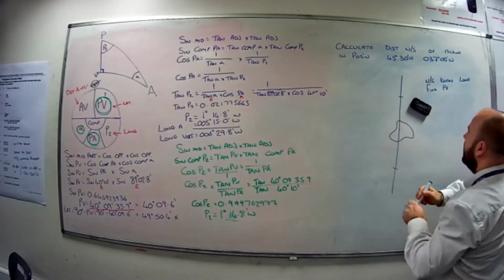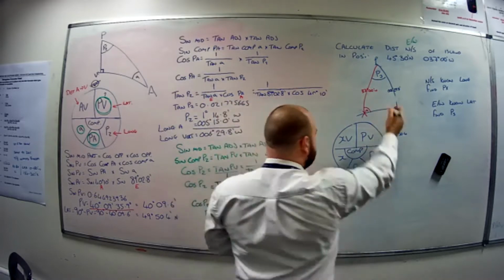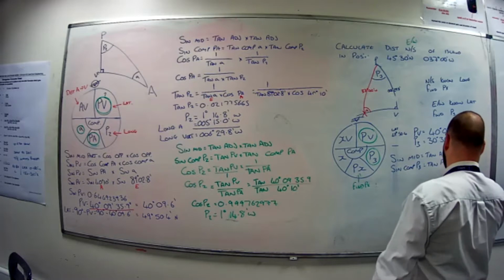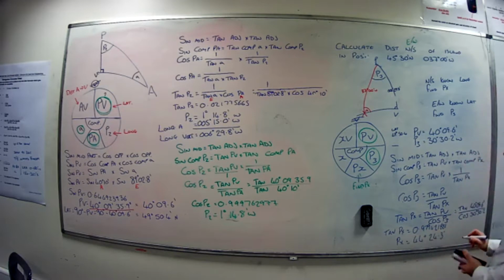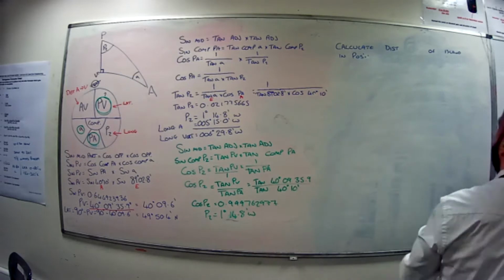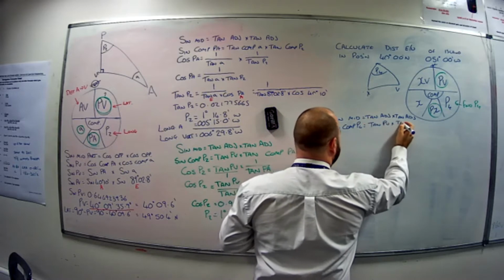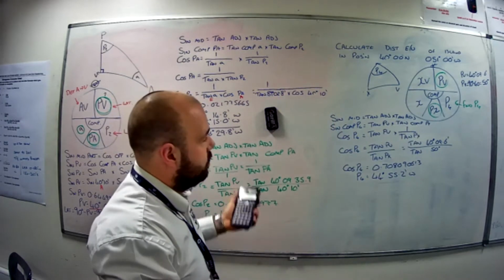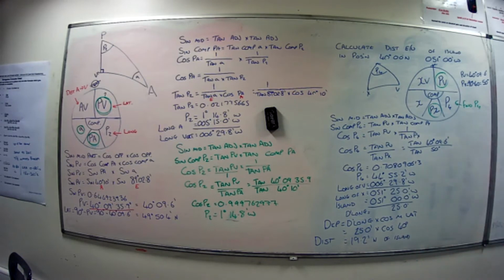Introduction to sailings - Great Circles 4 - Passing an Island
Worked example and brief explanation of finding a latitude for a given longitude, or longitude for a given latitude (commonly referred to as passing an island) using numbers for the vertex, gained from the previous video.